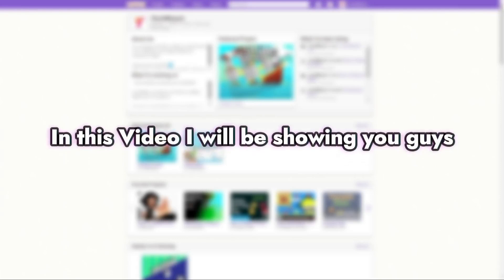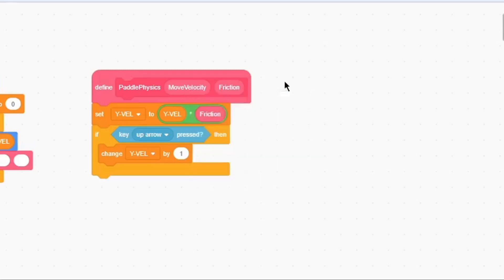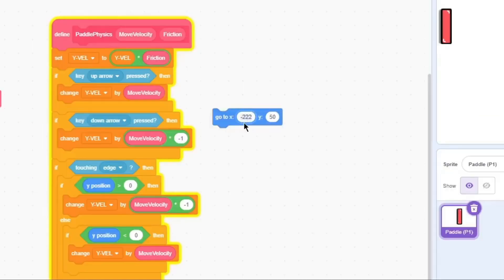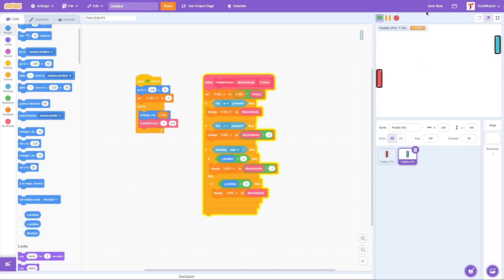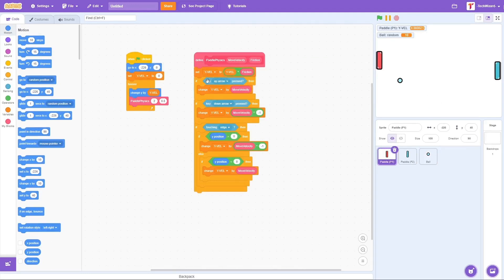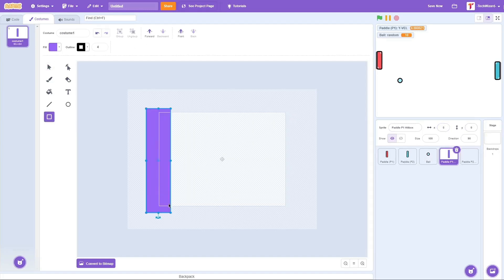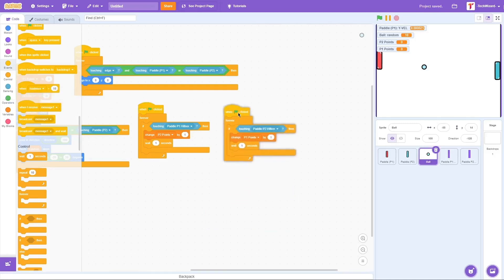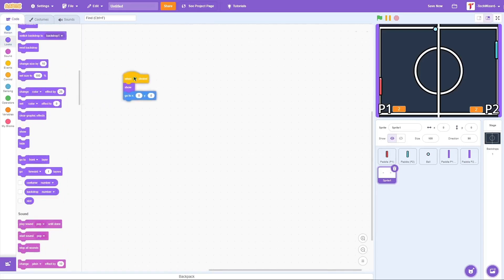The BEST way to make a Ping-Pong game in Scratch!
Hey guys! In this video I will show you guys the easiest way to make a fun Ping-Pong game in scratch! It's a 2 player game that you can play with your family or your friends!

Credits
- Made and edited in Filmora
- Scratch for the program